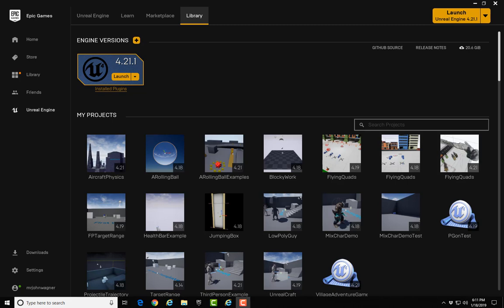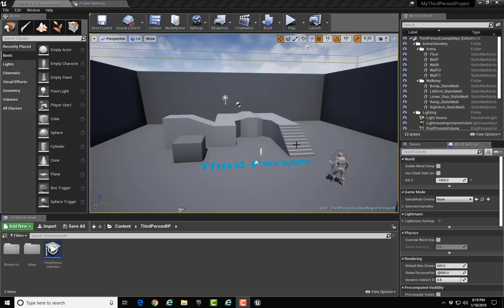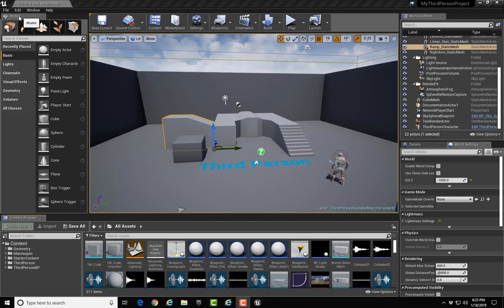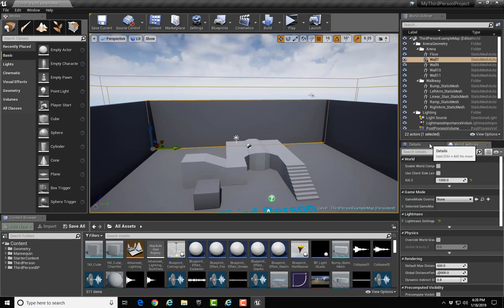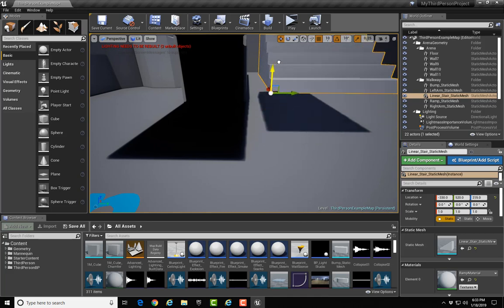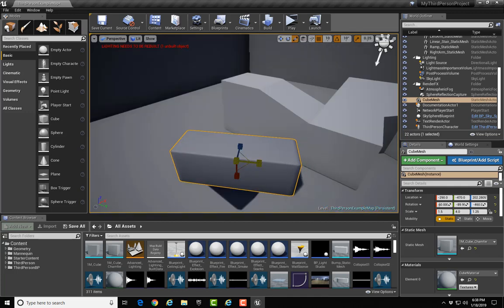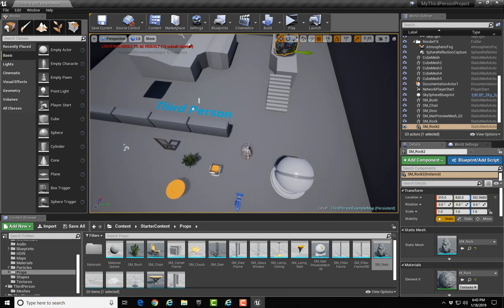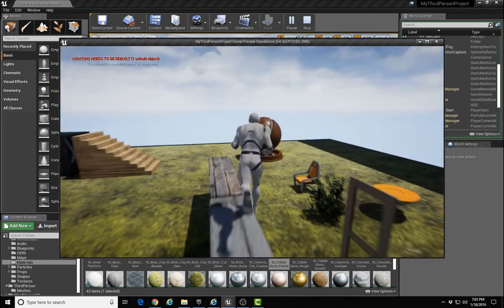01 Introduction to Unreal Engine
Introduction to the Unreal Engine. Version 4.21.1.

This video was made for part of a larger course on Unreal that I teach at a high school tech center. It is released here in hopes it will be useful to others. Look for more to be released in the future.